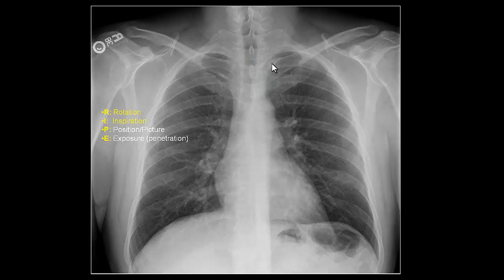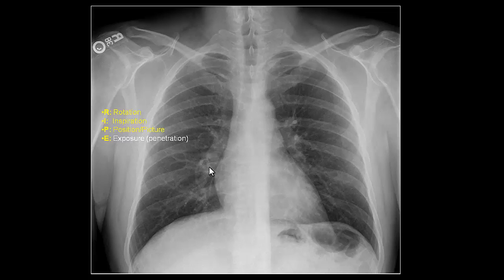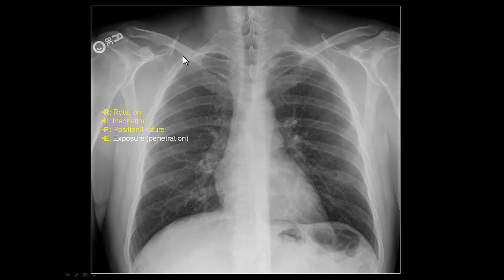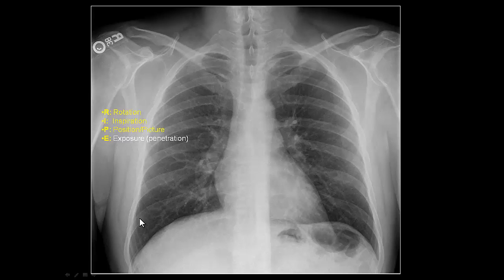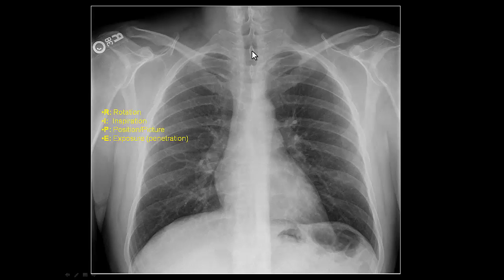Quick Assesment of Chest Xray Technique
Quickly assess adequate chest xray technique.